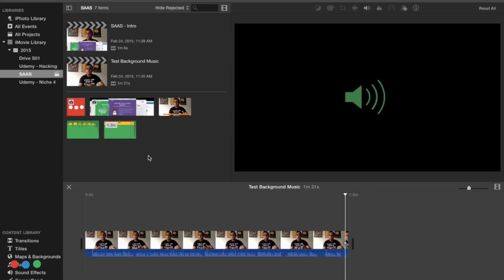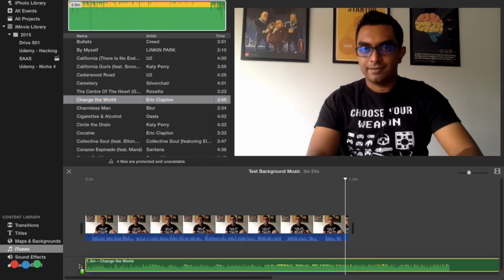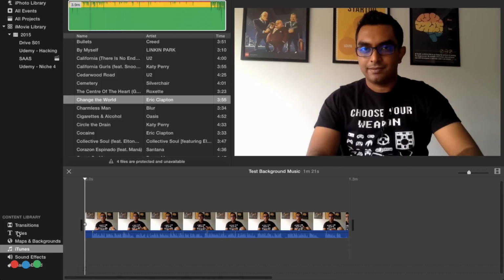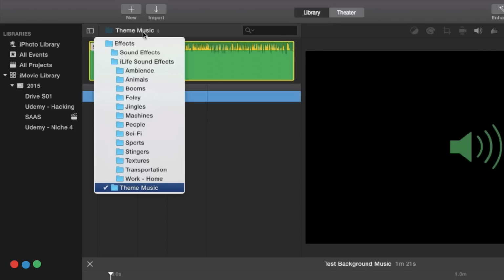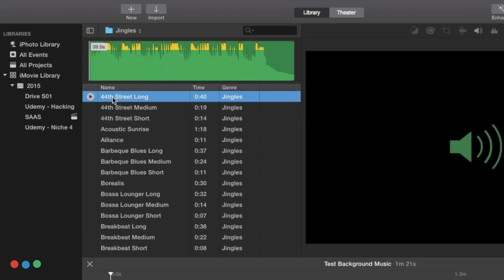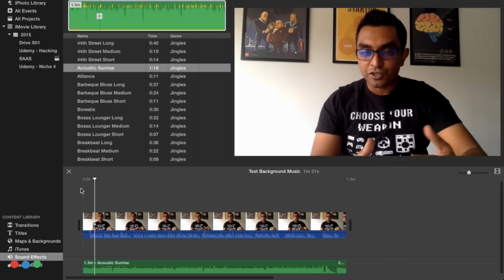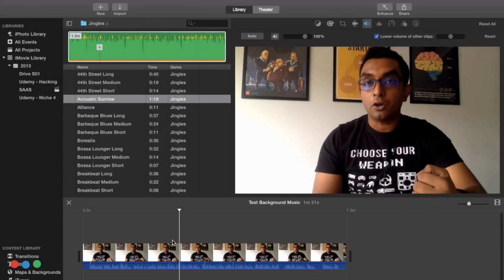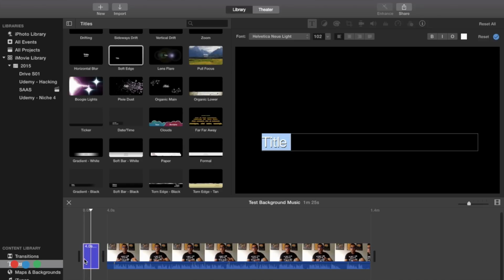How to Add Background Music in iMovie (The Easy Way)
- Use this link to save over $200 off my course. In this course I show you how to create awesome videos with iMovie, your Mac, and a smartphone!